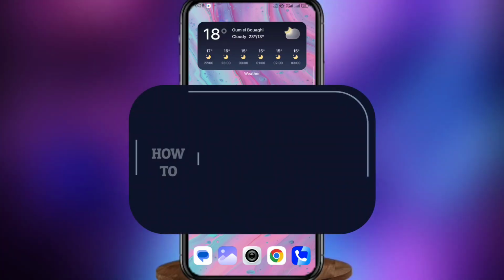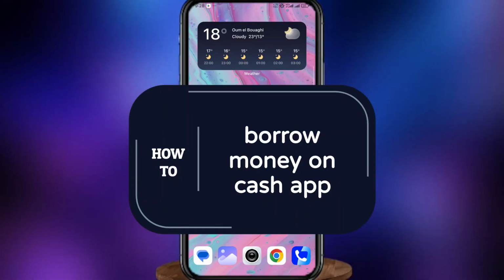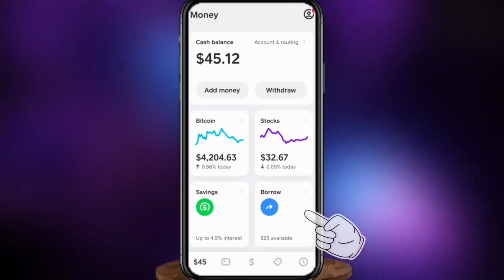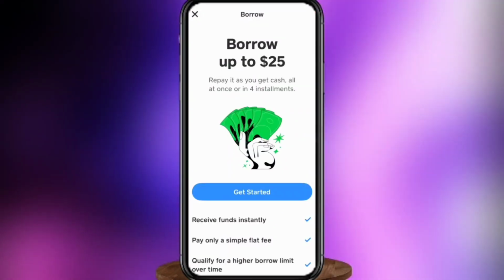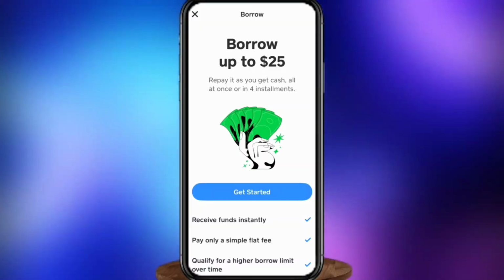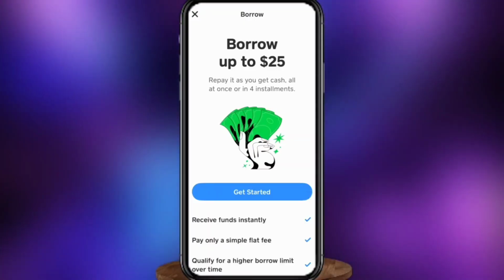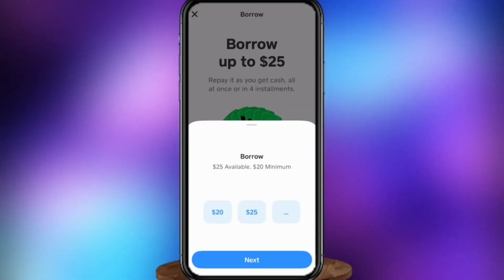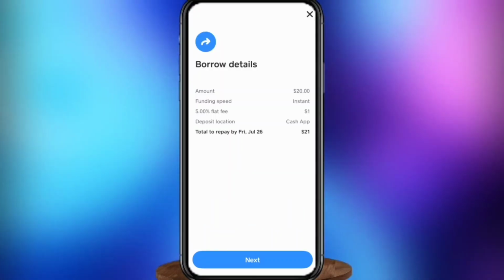How to Borrow Money From Cash App | Activate a Borrow on Cash App | Unlock Borrow on Cash App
Learn How to Borrow Money From Cash App with our easy step-by-step guide. Activate Borrow on Cash App.

How to Unlock Borrow on Cash App